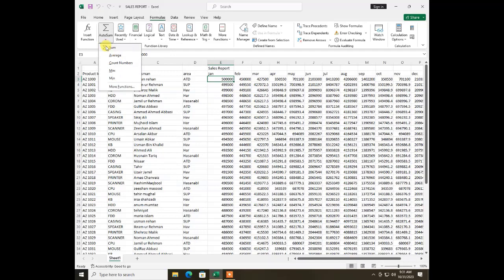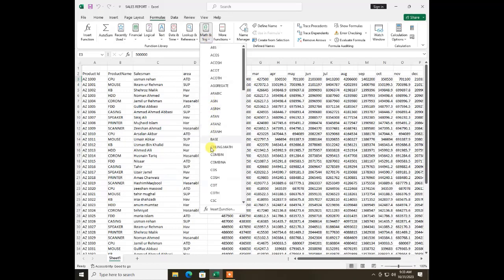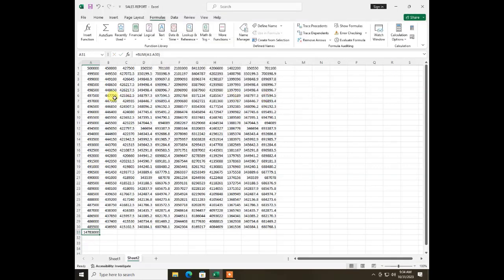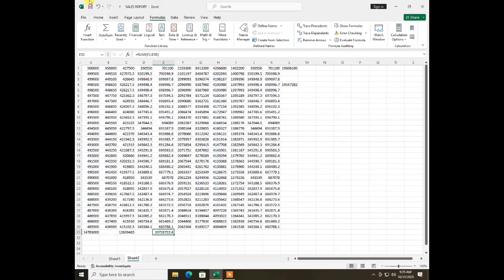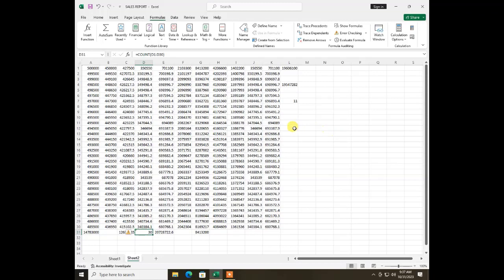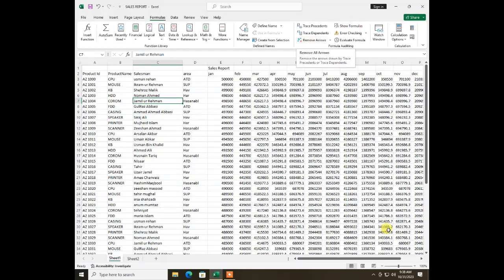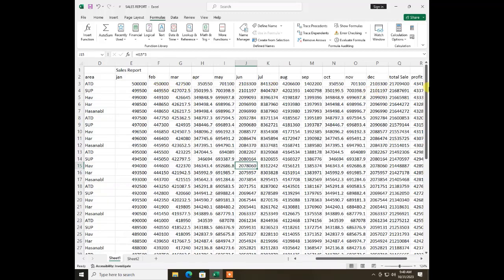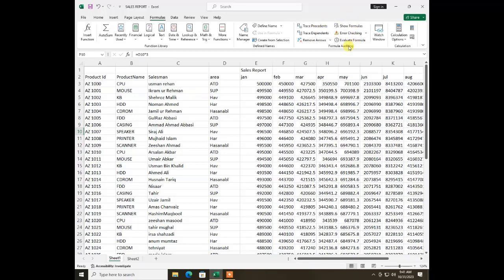Formulas Menu Using Excel 2021